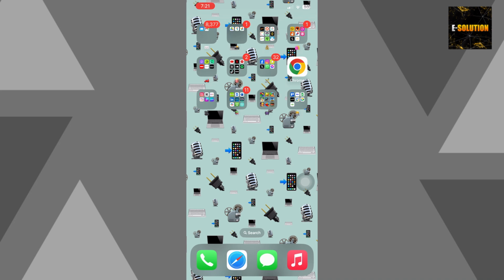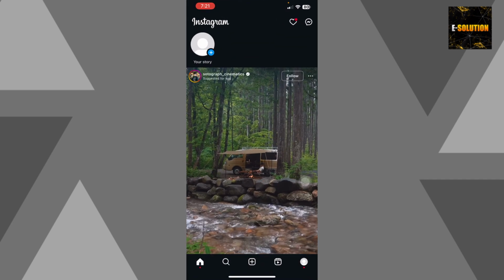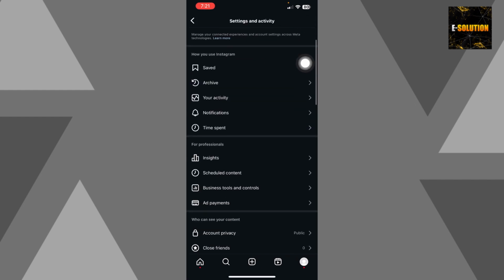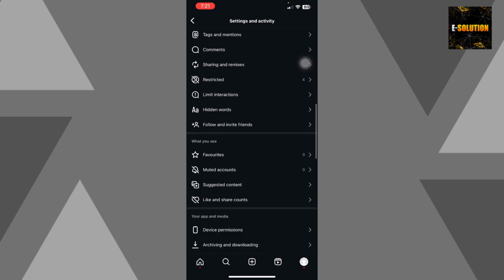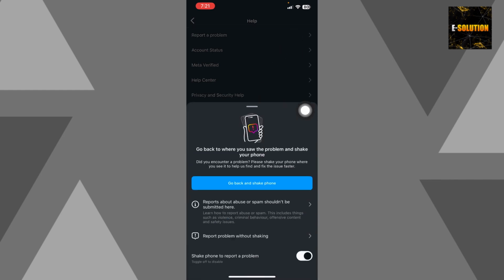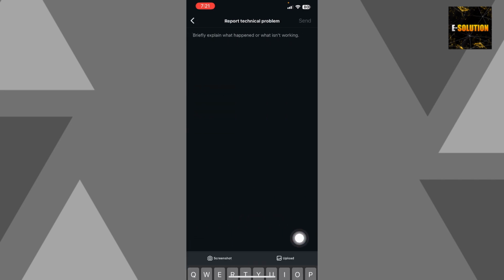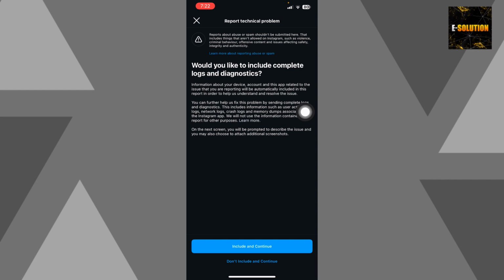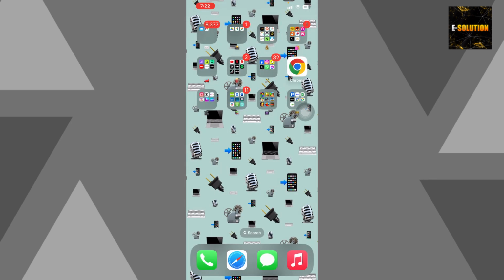How To Fix Archived Stories Missing Or Not Working On Instagram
Are your archived stories on Instagram missing or not working properly? Don't worry, we've got you covered! In this video, we'll walk you through simple and effective steps to troubleshoot and fix issues with your Instagram archived stories. The method is very simple and clearly described in the video.